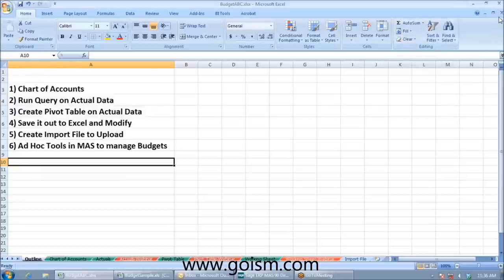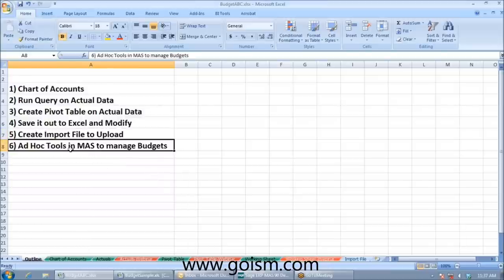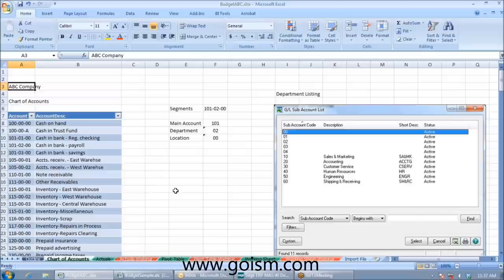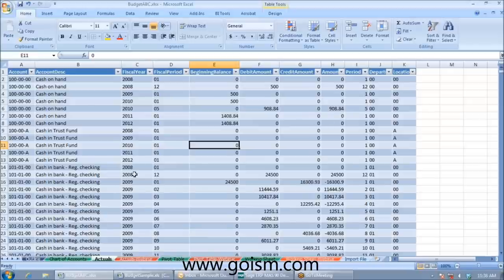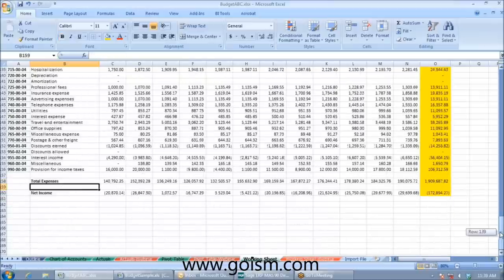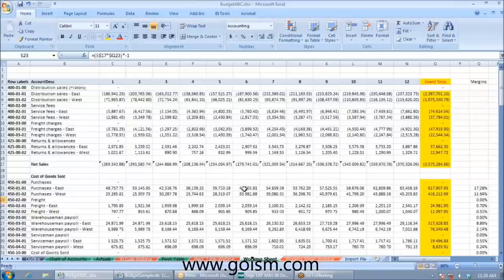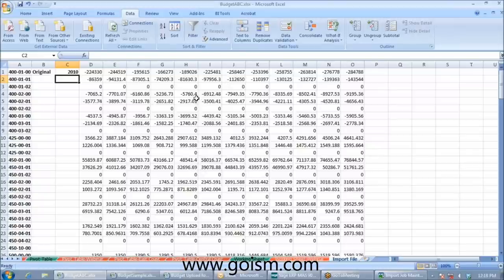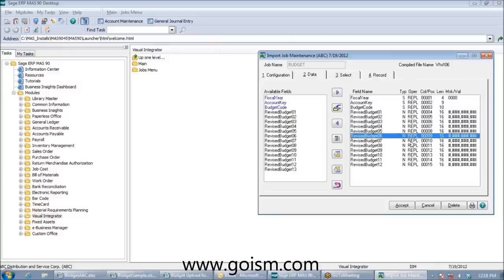Budgeting Tools for Sage 100 ERP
ISM consultant Robert Russoniello walks you through how to create and import a Microsoft Excel based budget into Sage 100 ERP and manage it throughout the fiscal year.